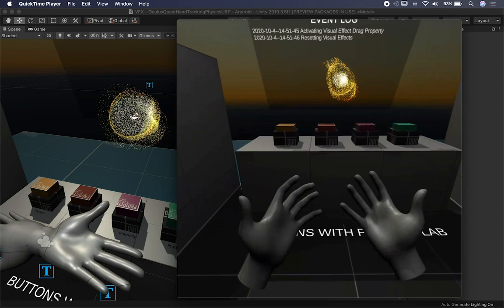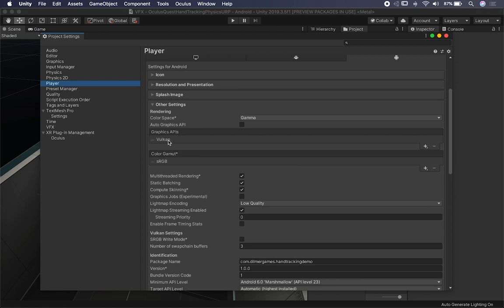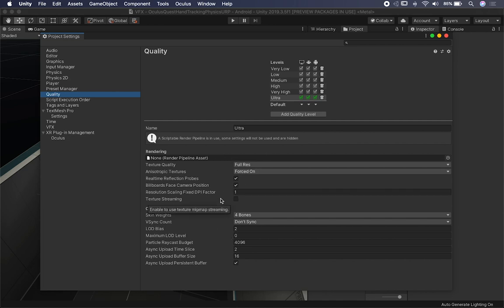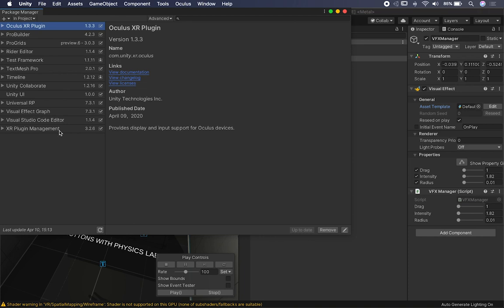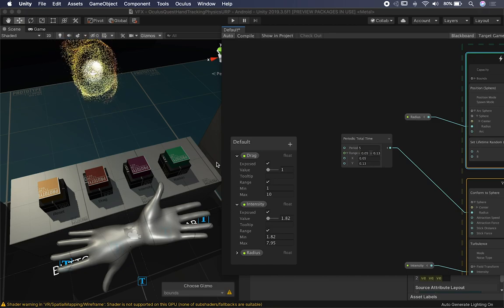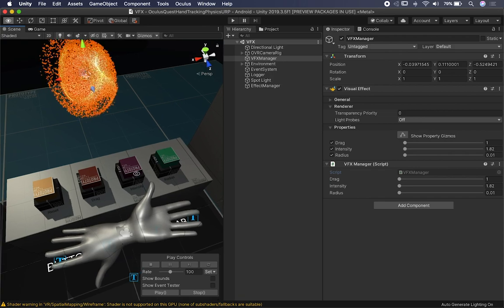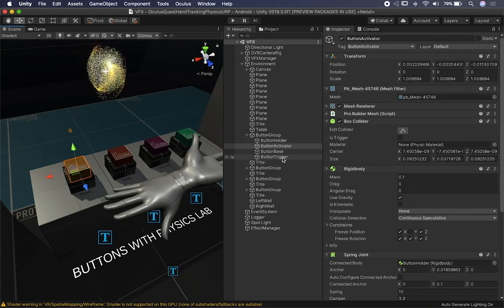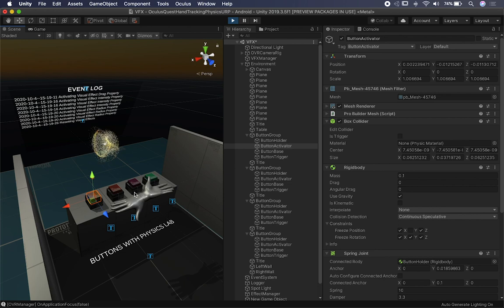How To Render Visual Effect Graph Particles With Vulkan In The Oculus Quest?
Today I provide you with a new video on how I setup a project which uses Vulkan, Visual Effect Graph, Universal Rendering Pipeline, and the Oculus Quest to render VFX Graph particles.

This video also builds upon the previous videos on hand tracking by utilizing some of the same VR buttons components to activate various properties exposed in the Visual Effect shown in this video.